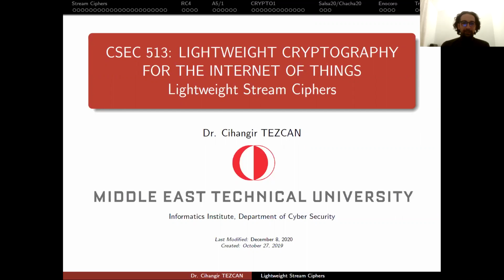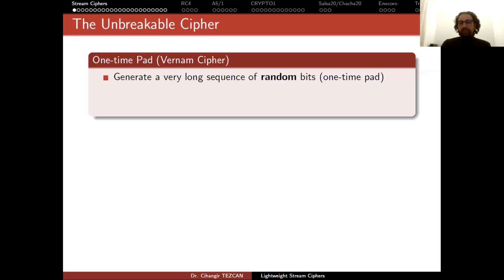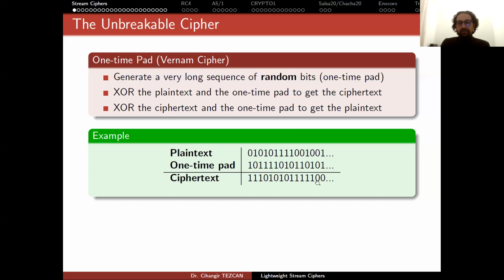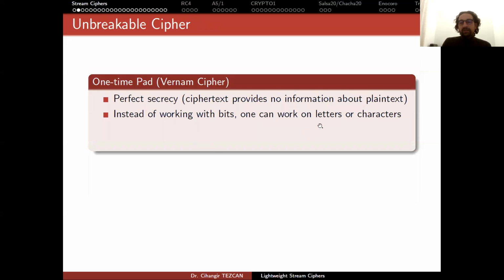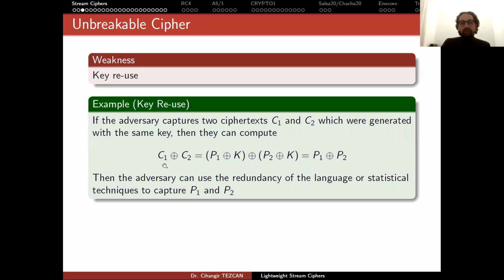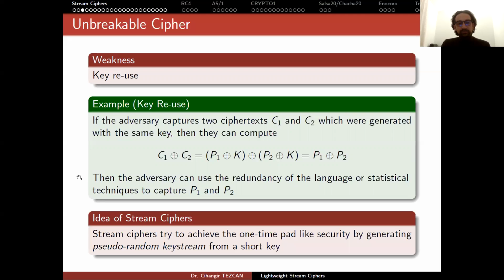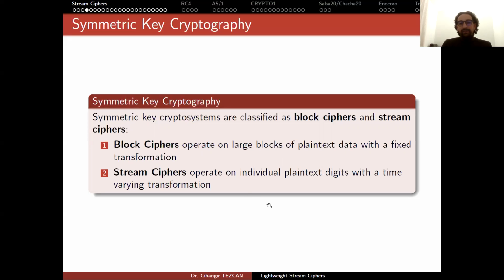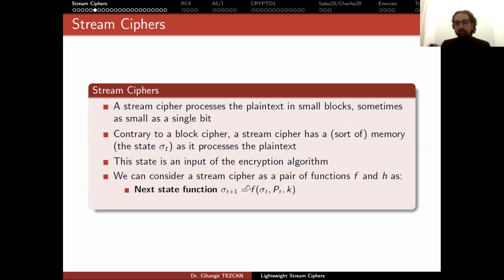Lightweight Crypto for IoT - 8.1: One-time Pad, A5/1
CSEC 513: Lightweight Cryptography for the Internet of Things
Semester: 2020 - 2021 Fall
Week 8: Lightweight Stream Ciphers
Part 1: One-time Pad and Synchronous Stream Ciphers